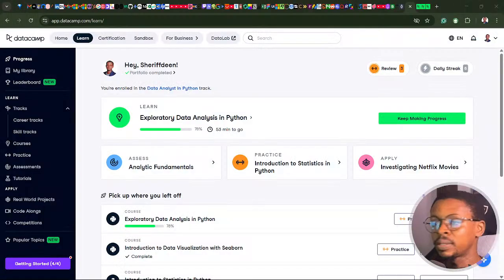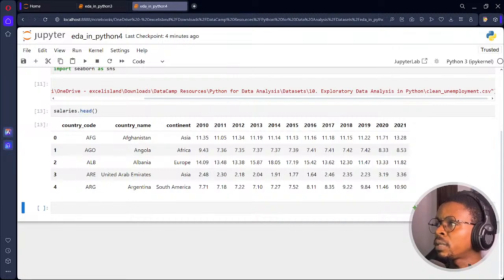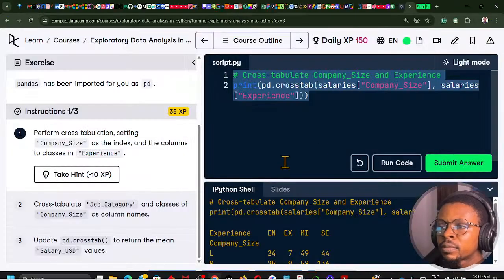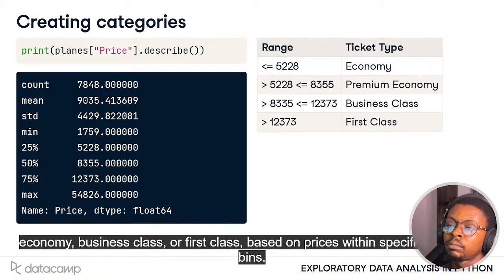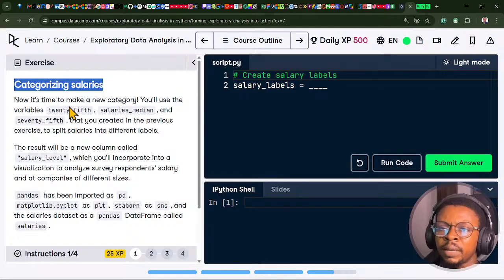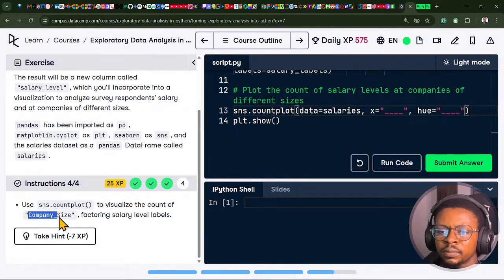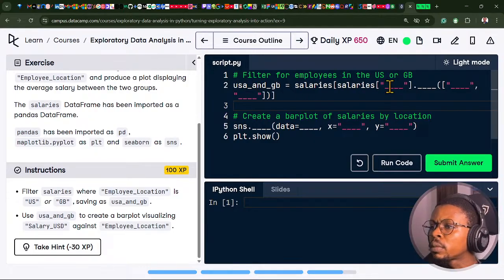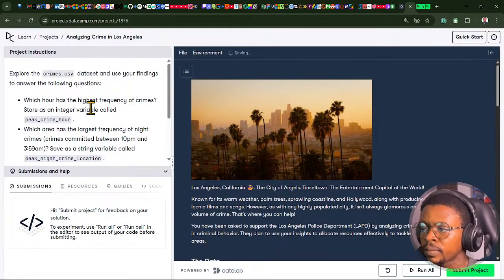Python | Day 70: Exploratory Data Analysis in Python